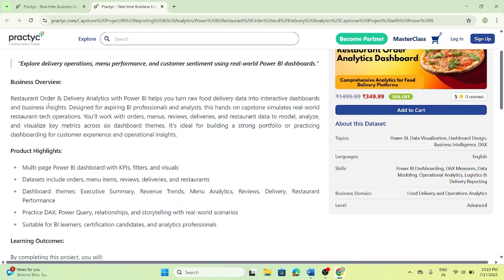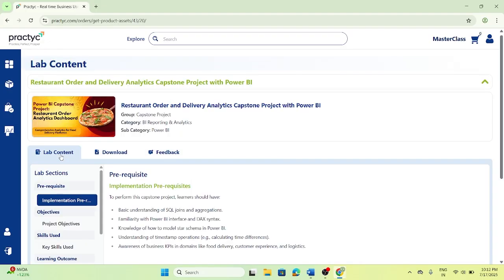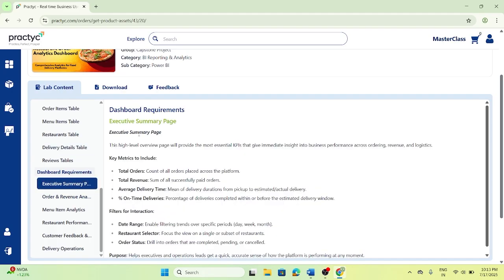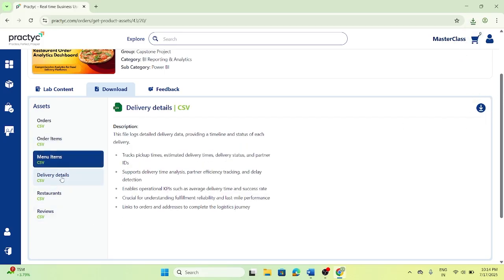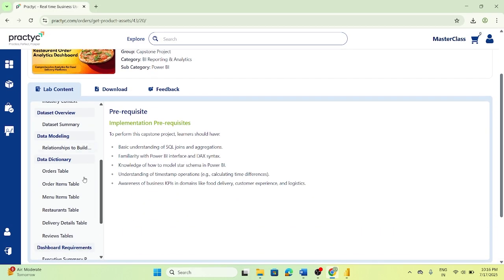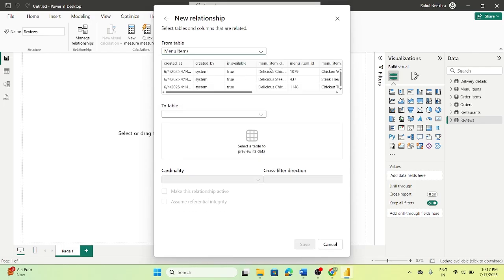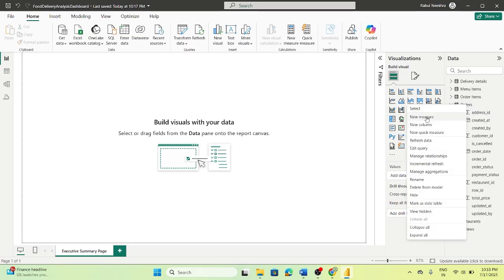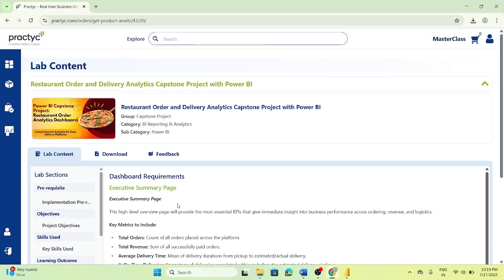Restaurant Order and Delivery Analytics Capstone Project with Power BI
Capstone Project : Restaurant Order and Delivery Analytics Capstone Project with Power BI

Business Overview:
Restaurant Order & Delivery Analytics with Power BI helps you turn raw food delivery data into interactive dashboards and business insights. Designed for aspiring BI professionals and analysts, this hands-on capstone simulates real-world restaurant-tech operations. You’ll work with orders, menus, reviews, deliveries, and restaurant data to model, analyze, and visualize key metrics across six dashboard themes. It’s ideal for building a strong portfolio or practicing dashboarding for customer experience and operational insights.

Product Highlights:
Multi-page Power BI dashboard with KPIs, filters, and visuals
Datasets include orders, menu items, reviews, deliveries, and restaurants
Dashboard themes: Executive Summary, Revenue Trends, Menu Analytics, Reviews, Delivery, Restaurant Performance
Practice DAX, Power Query, relationships, and storytelling with real-world scenarios
Suitable for BI learners, certification candidates, and analytics professionals
Learning Outcomes:

By completing this project, you will:
Build a complete Power BI dashboard from raw CSVs
Model data using relationships and star schema best practices
Create DAX measures for KPIs, time trends, and delivery analysis
Use slicers, filters, bookmarks, and Power Query for transformation
Analyze revenue, item performance, customer feedback, and delivery efficiency

Datasets in this product
Order.csv
Order Items.csv
Menu Items.csv
Delivery Details.csv
Restaurants.csv
Reviews.csv